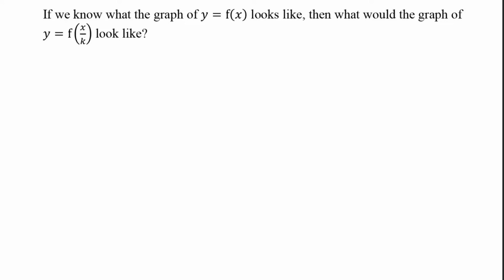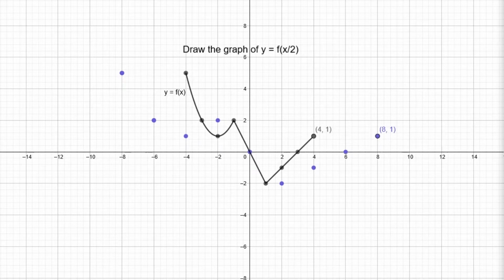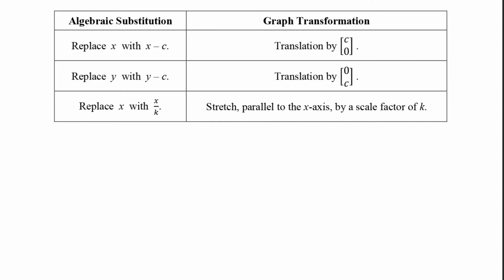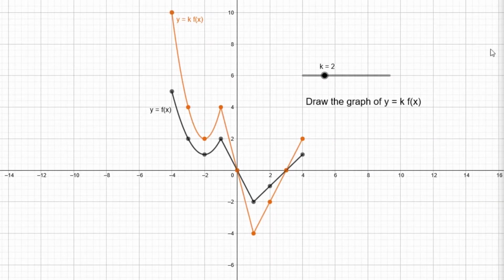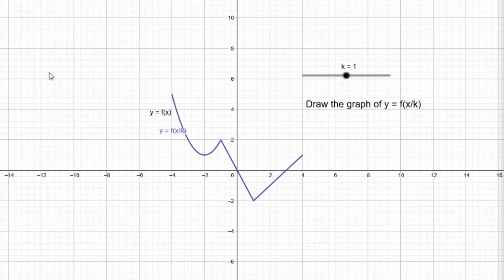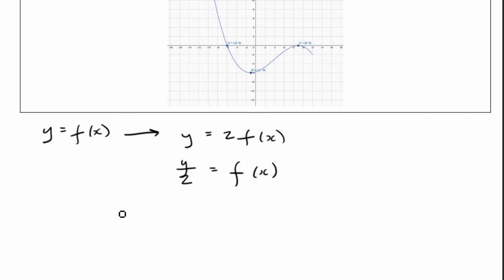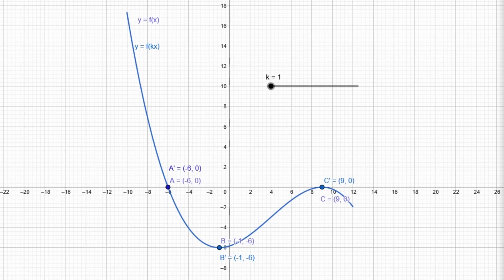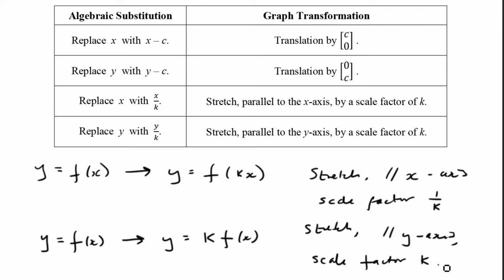Transformations 2 - Stretches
Transforming functions via stretches, and the related algebraic substitutions.

00:00  y=f(x) to y=f(x/k) - horizontal stretches
05:15  y=f(x) to y=kf(x) - vertical stretches
10:22  Stretch examples
15:00  Comparisons with the usual approach